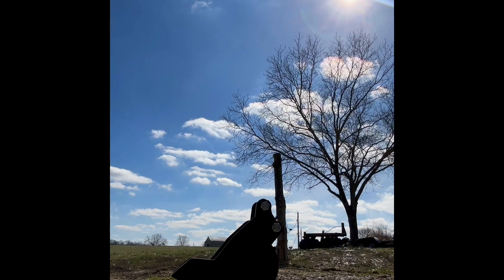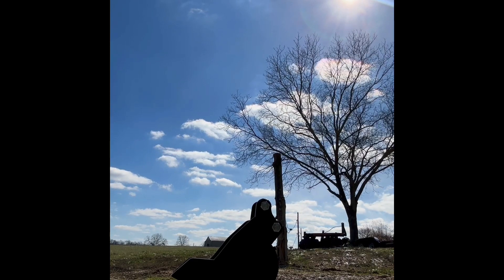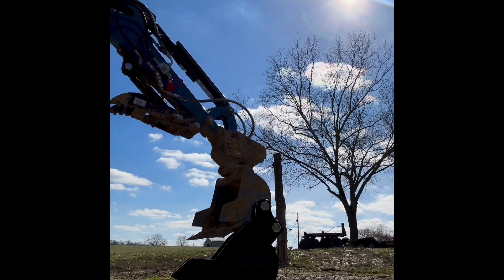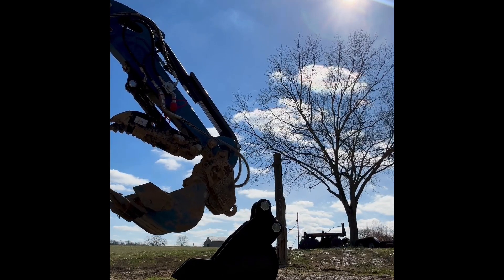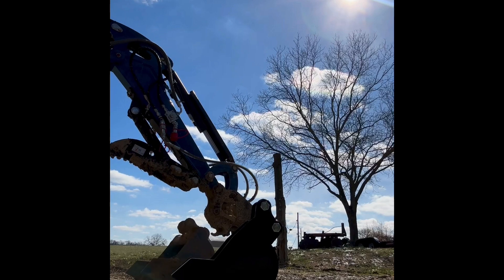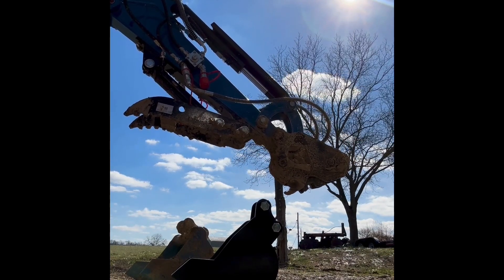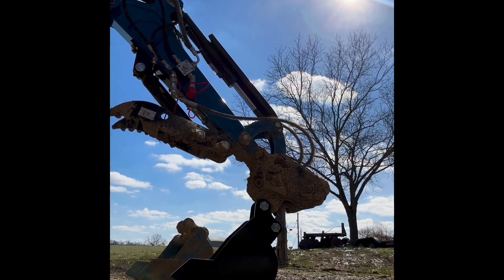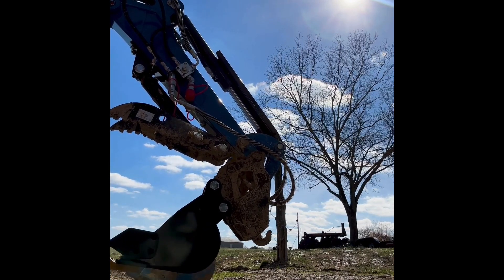Chinese Mini Excavator Quick Hitch: Game Changer or Gimmick?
The Rippa R15-4 ECO mini excavator comes standard with the High Quality Factory Mini Excavator Hydraulic Quick Hitch Excavator Quick Hitch. See a quick demonstration of how it works and why you want to be sure this is on your next mini excavator.